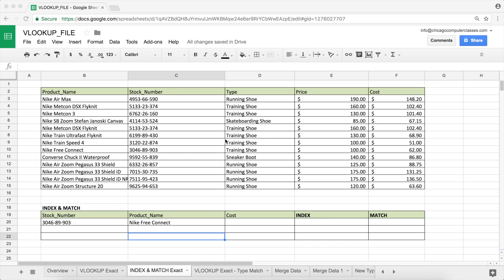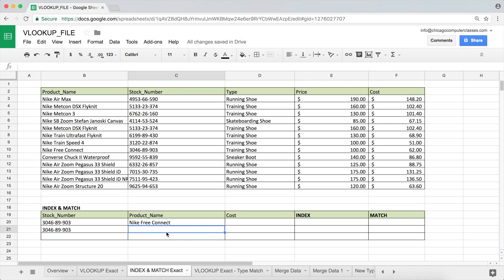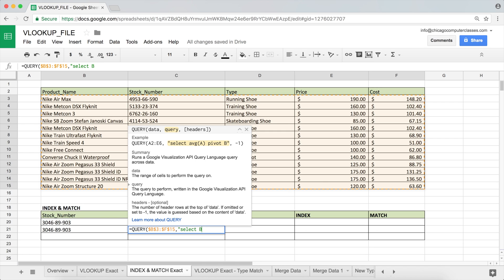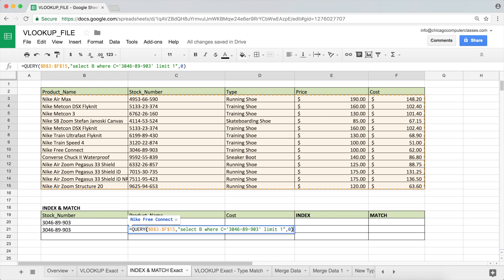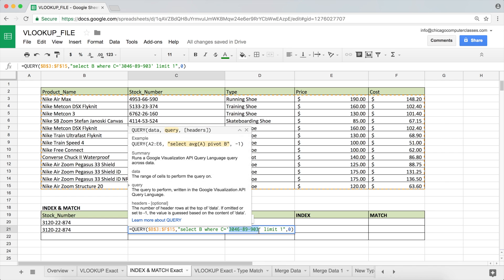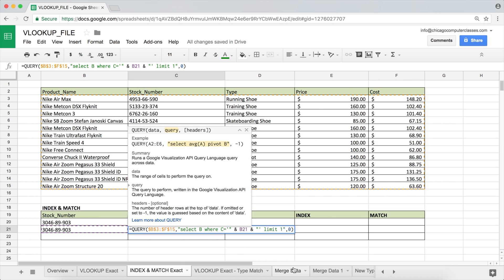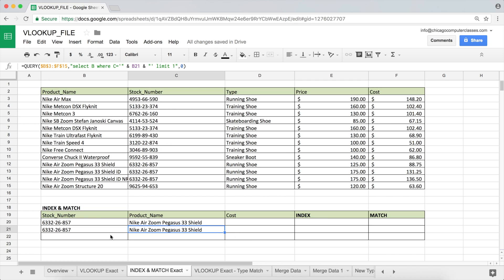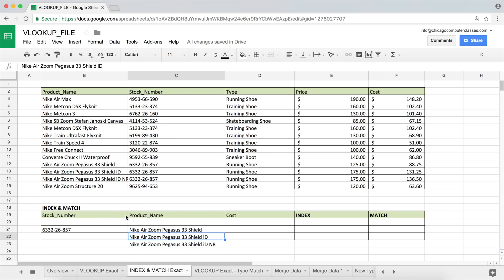Google Sheets QUERY Function, VLOOKUP with Multiple Matches Tutorial - Part 6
Video tutorial series about VLOOKUP function in Google Sheets and various ways it can be applied.

In this video we'll cover how to get QUERY function to work like VLOOKUP exact match and also return multiple results in case of multiple matches.